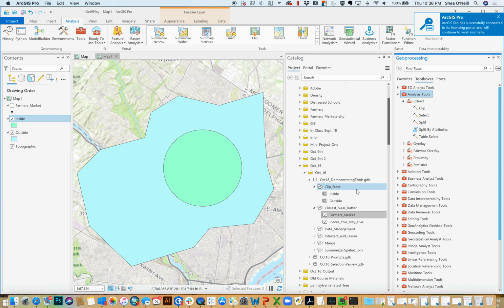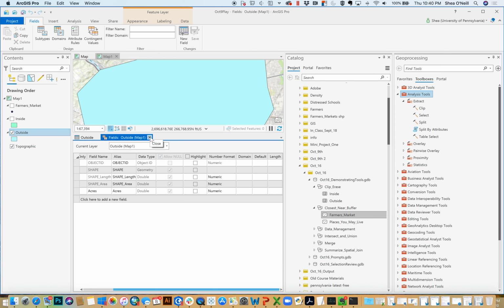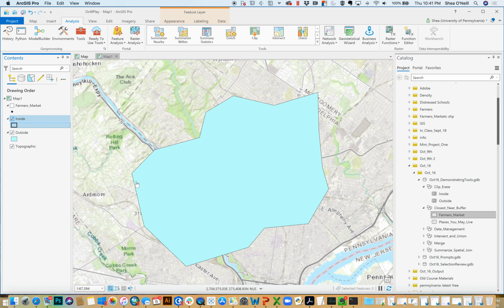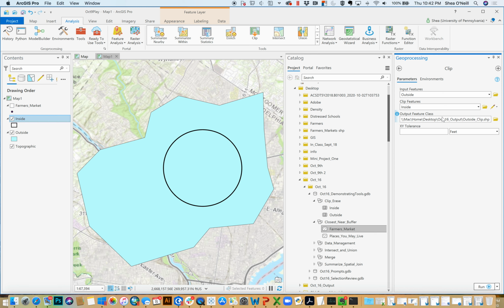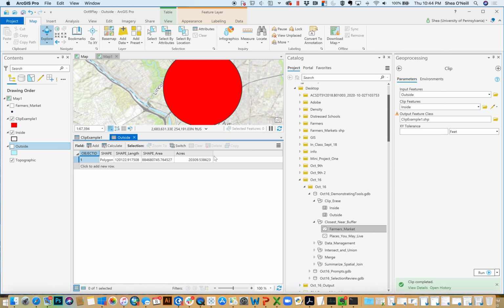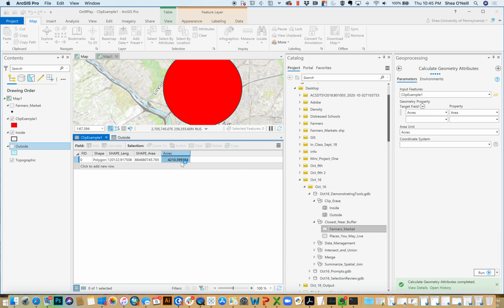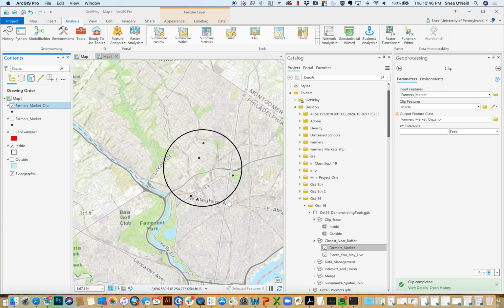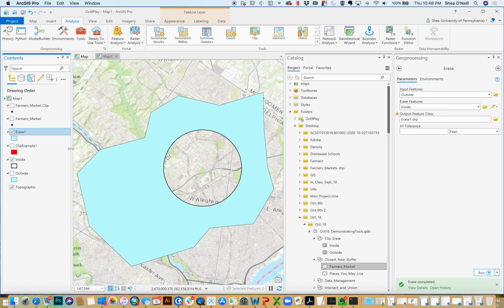101725 Video 1 Clip and Erase